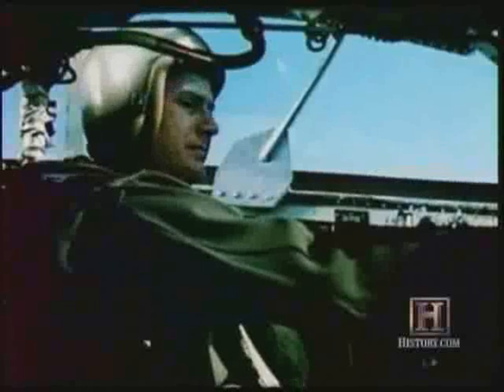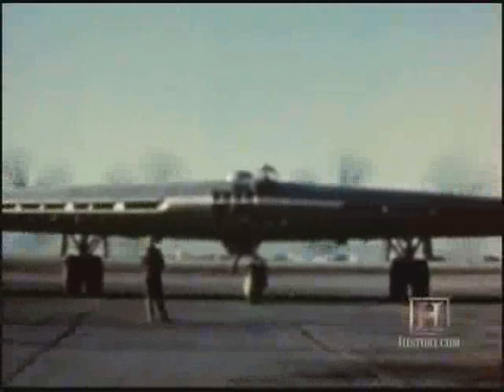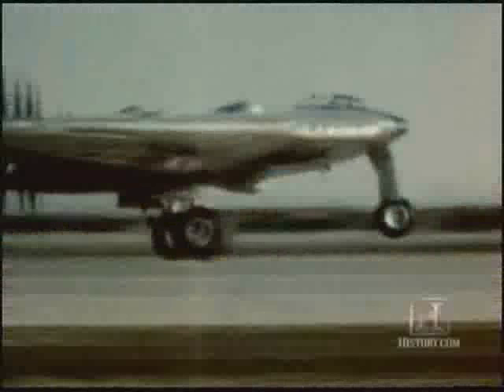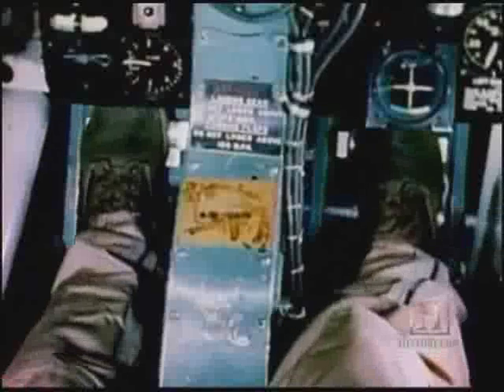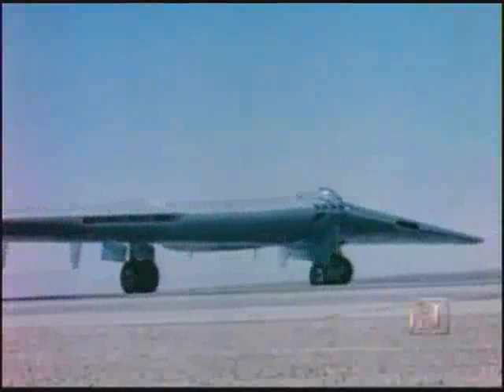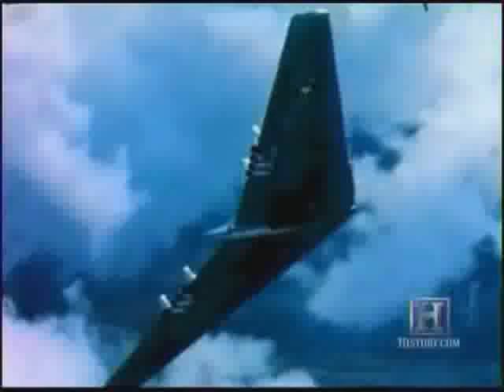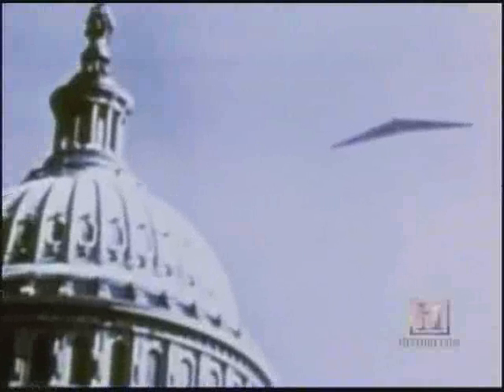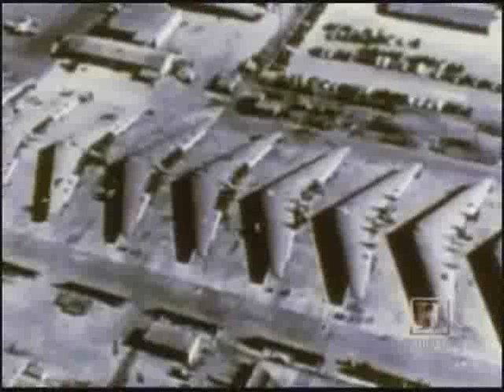Flying Wing YB-35 and XB-49